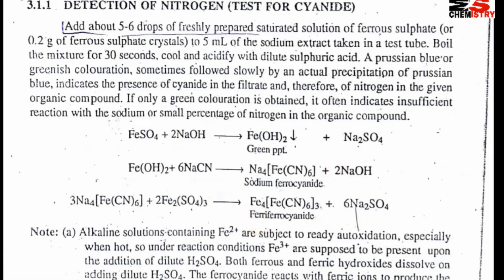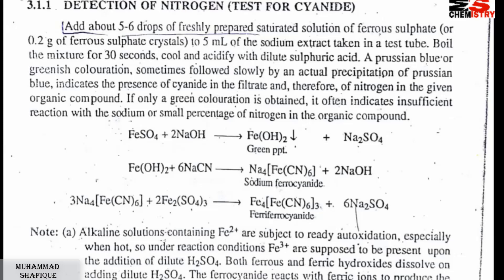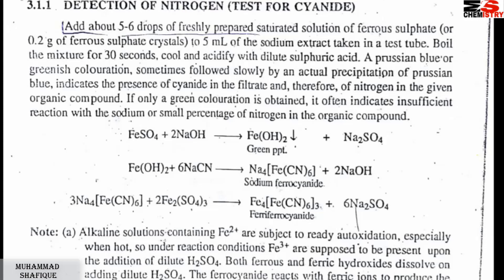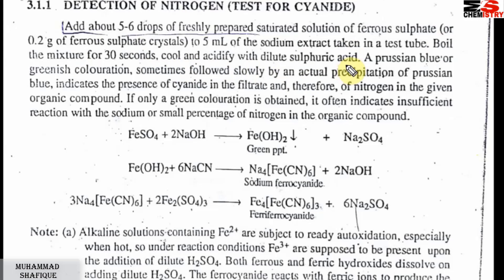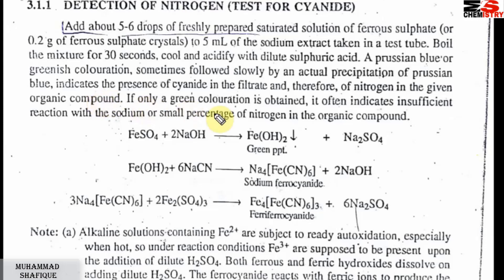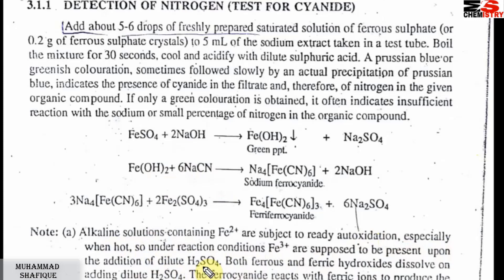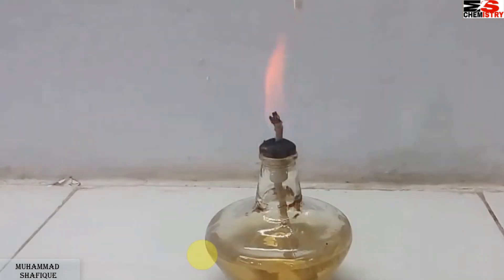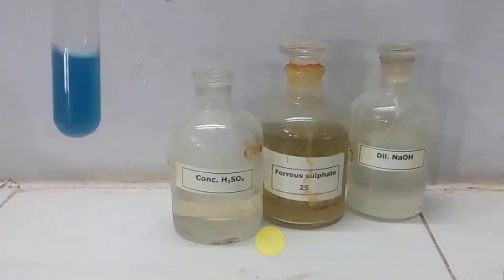How we can Detect Nitrogen in organic compound? Detection of Nitrogen, Urdu, Hindi, by mschemistry,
In detection of elements we detect elements present in organic compounds like Sulphur, nitrogen, halogens.
 The sodium extract is used for this purpose that’s why first we prepare the sodium extract and we detect the elements.
In previous lecture we have prepared the sodium extract and in this lecture we will discuss the detection of nitrogen.

l,